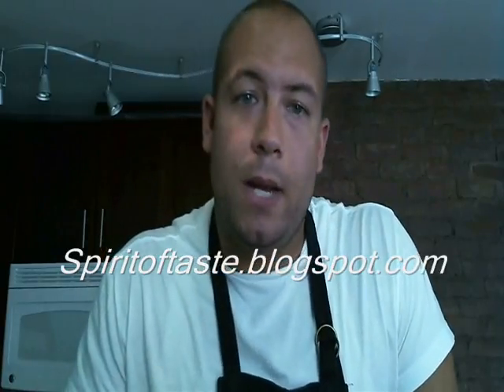Blog Intro!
Intro to the blog and what its about! Learn to cook with spirits, wine, beer, oh yea and food! We will be posting some videos on techniques, tips, and, tricks from a pro-chef!  (me!!) So hopefully one of many videos to come! Here's to better food!